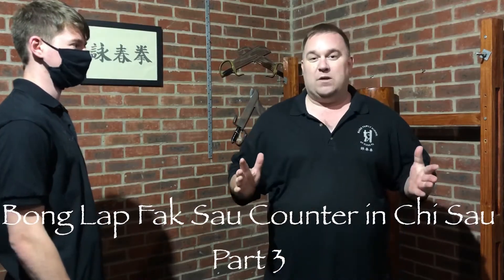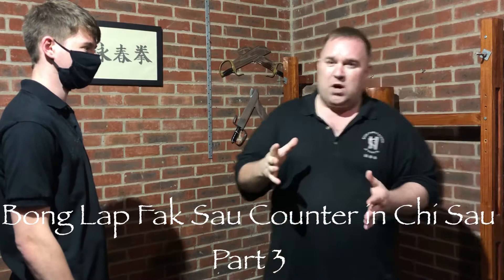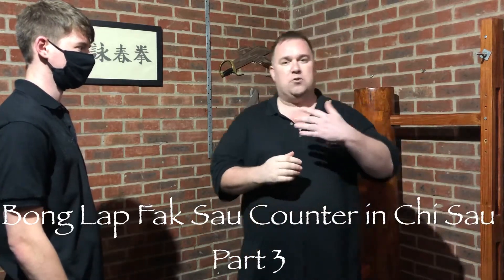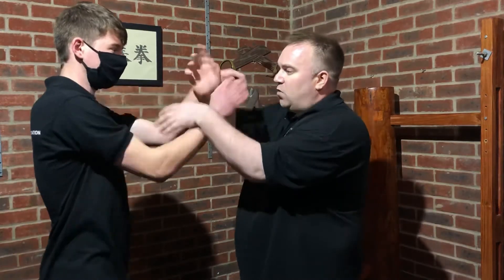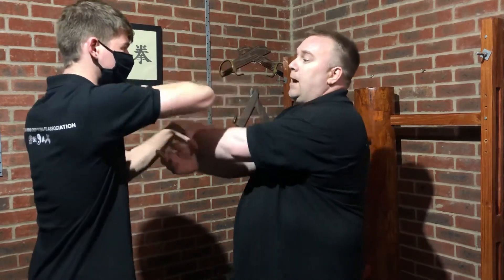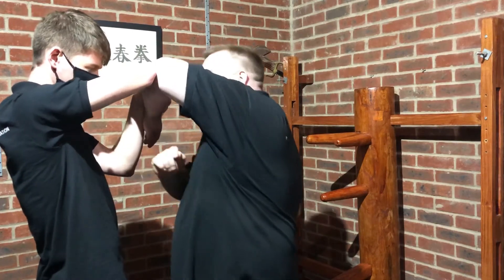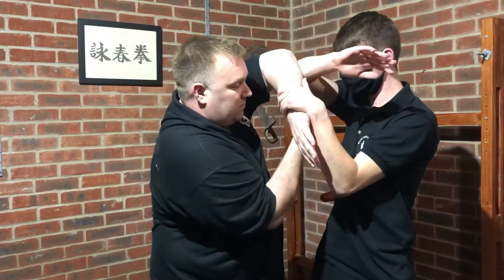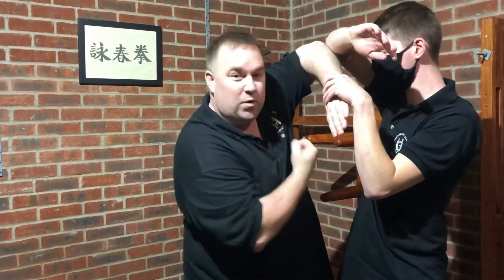How to Counter Bong Lap Fak Sau in Ip Man Wing Chun Kung Fu Chi Sau PART 3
In part 3 of how to counter Bong Lap Fak Sau in Chi Sau we look at the problem from the start, not the cure!

This application comes from the second section of Chum Kui, using the Bong Sau and stepping in to them to counter there Bong Lap Fak Sau technique right from the start.

This is a great technique to know and use, very useful and easy to learn, enjoy!

How to counter Bong Lap Fak Sau counter from Chum Kui in Ip Man Wing Chun Kung Fu Chi Sau.